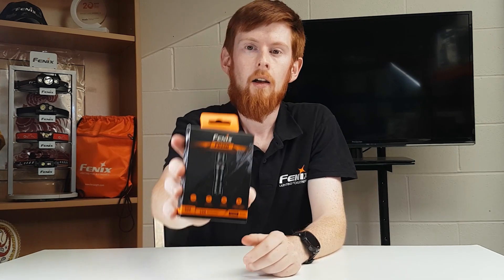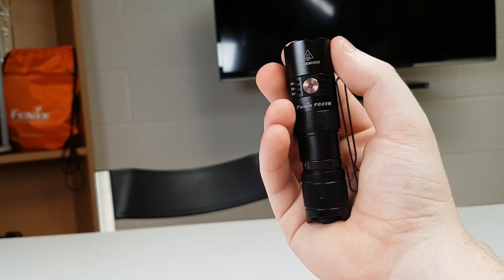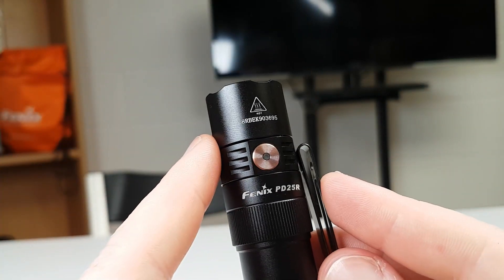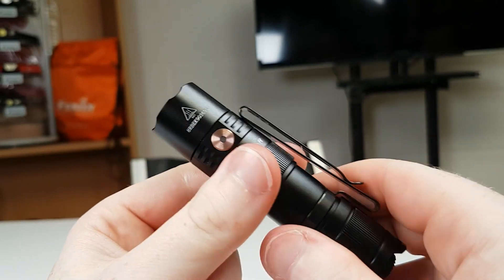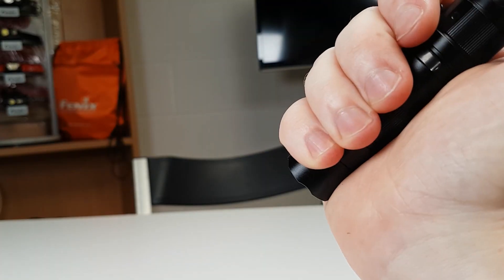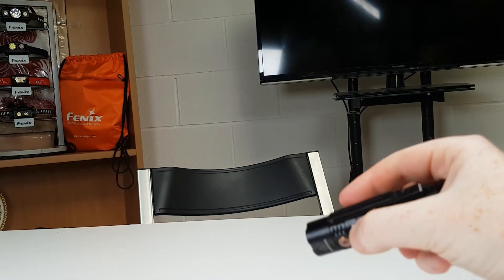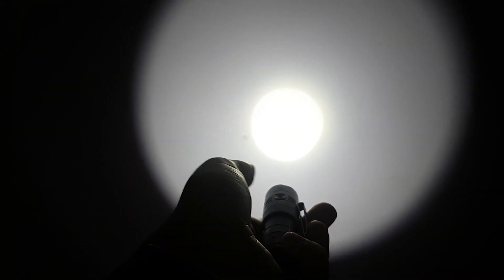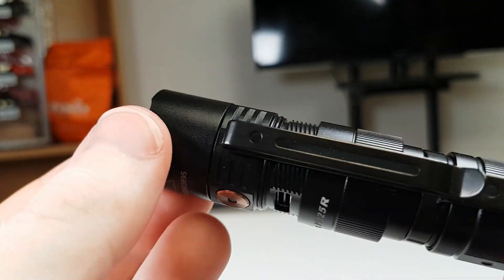Fenix PD25R EDC Pocket Flashlight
When Fenix mean pocket sized EDC, this time they mean it! The new Fenix PD25R is the latest rechargeable tactical light to come from the lighting brand.

It's a mini rechargeable torch with big light output and impressive features. 5 lighting levels range from 5 to 800 lumens with the 800 lumen Turbo Mode offering an impressive 250m beam distance.

The light features dual switch operation with a momentary / constant-on clicky tail switch and separate side mode button with mode memory. The mode button has a built-in LED that indicates charging and remaining charge status.

A supplied Fenix 16340 battery is charged via the USB-C socket in the neck of the light, protected by a waterproof aluminium screw cover. A charging cable is included for use with your mobile phone charger or similar.